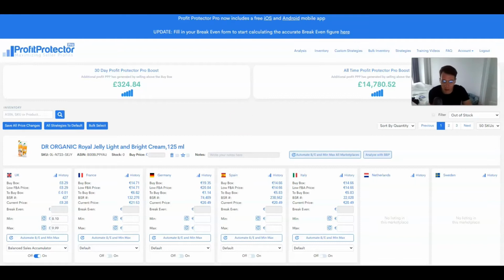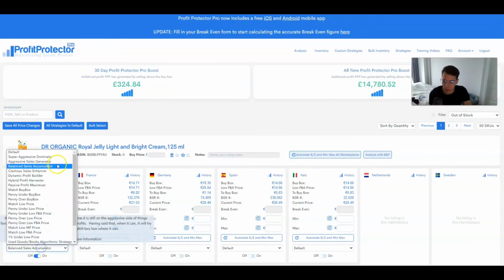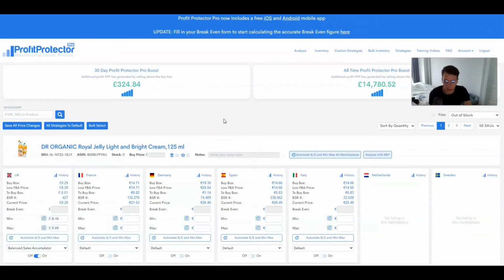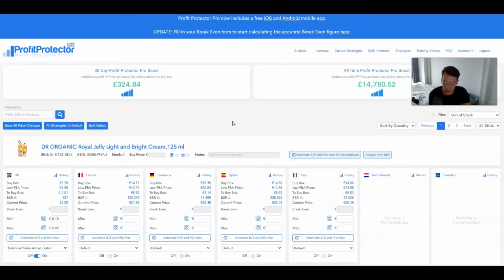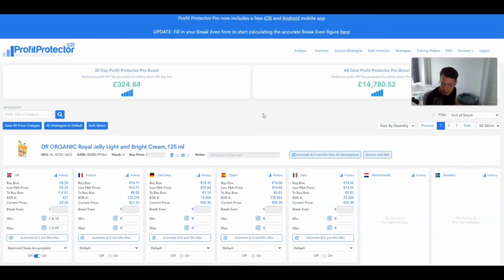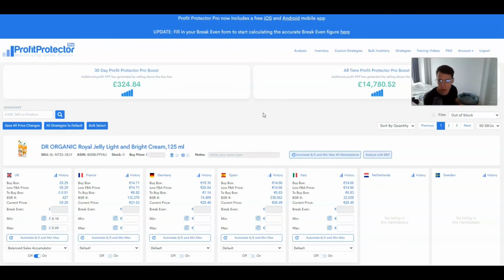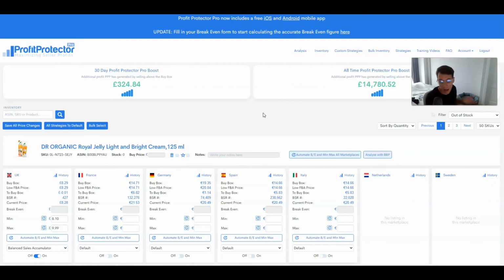Shorts: How I Utilise The Balance Sales Accumulator on Profit Protector Pro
This is a short video on specifically the balanced sales generator and how I focus and use it through the year.